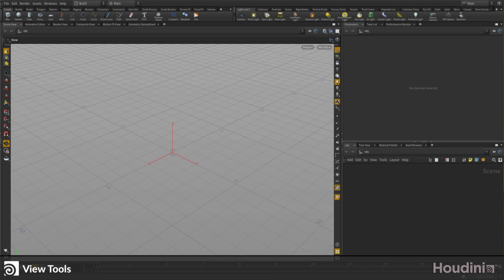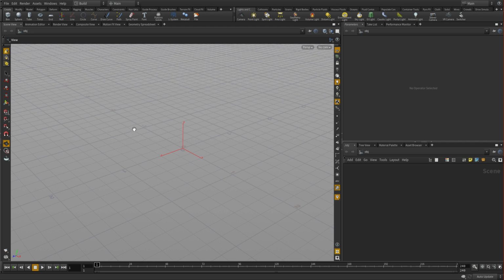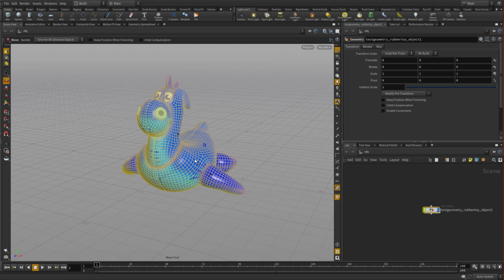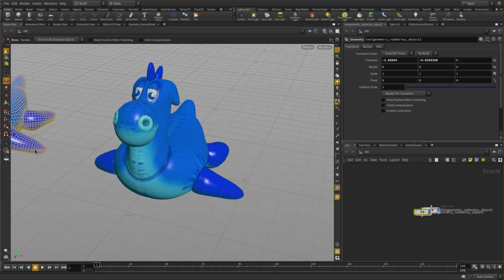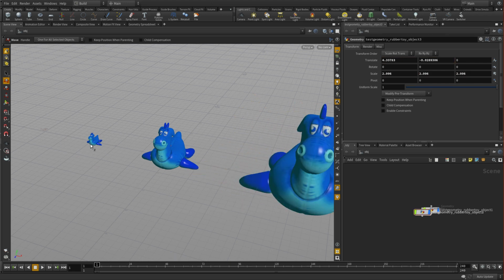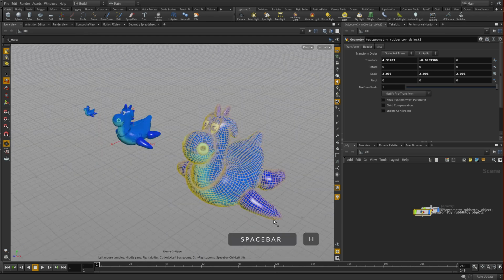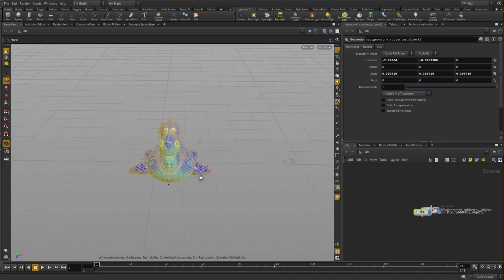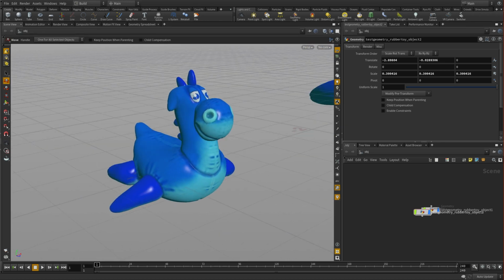Houdini View Tools | Quickstart Tutorial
In this lesson you will explore the view tool in Houdini. This will include tumbling, tracking and dollying along with hotkeys to evoke the View Tool while working with other objects